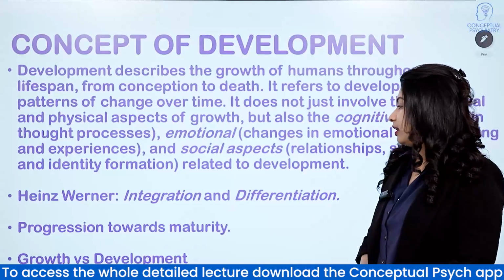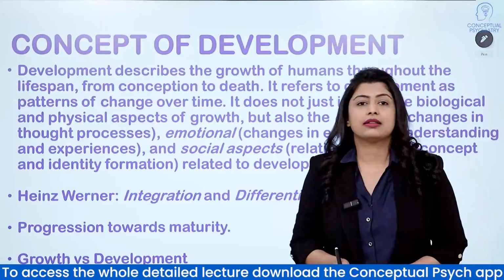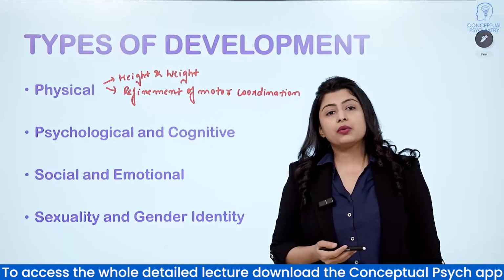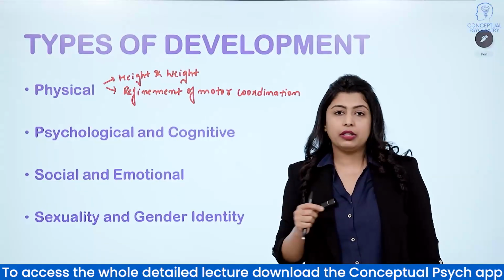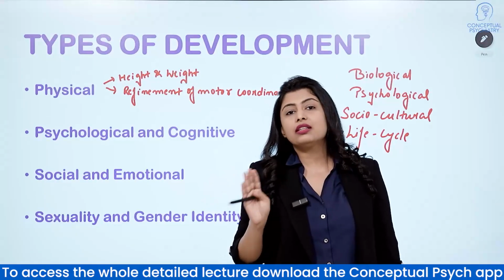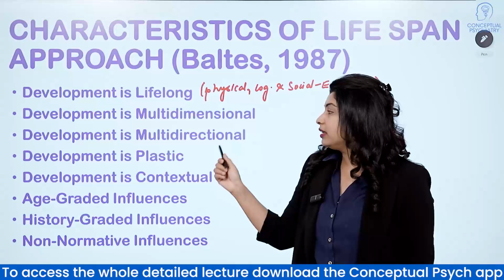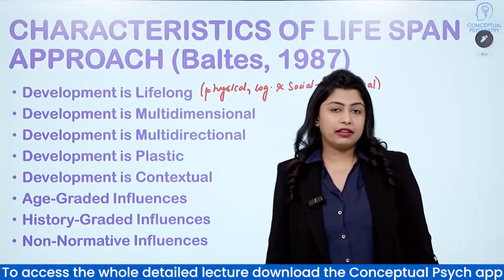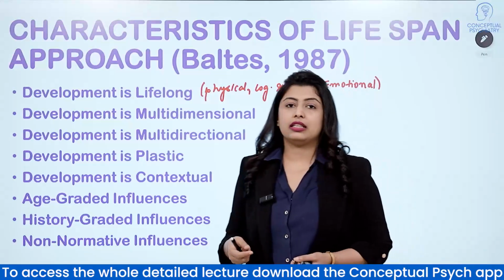Developmental Psychology | Lifespan Development, Forces & Principles High-Yield Psychiatry Revision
Understand the core concepts of Developmental Psychology, including physical, cognitive, psychological, social-emotional, sexuality and gender development. This lecture covers Heinz Werner’s integration and differentiation, biological, psychological, sociocultural and life-cycle forces, and Baltes’ lifespan perspective.

Key high-yield concepts include lifelong, multidimensional, multidirectional, plastic and contextual development, along with age-graded, history-graded and non-normative influences. Ideal for clinical psychology and psychiatry-related examination revision.

Topics Covered:
* Meaning and scope of developmental psychology
* Heinz Werner: Integration and Differentiation
* Physical, cognitive, psychological and social-emotional development
* Sexuality and gender identity development
* Biological, psychological, sociocultural and life-cycle forces
* Baltes’ lifespan perspective
* Lifelong, multidimensional and multidirectional development
* Plasticity in development
* Contextual influences on development
* Age-graded, history-graded and non-normative influences
* Cohort and generational differences
* Fluid and crystallized intelligence across development

Useful For:
* Psychiatry examination preparation
* Clinical psychology revision
* Developmental psychology revision
* Clinical concepts and rapid revision
* Psychiatry residents and students
* High-yield examination preparation q